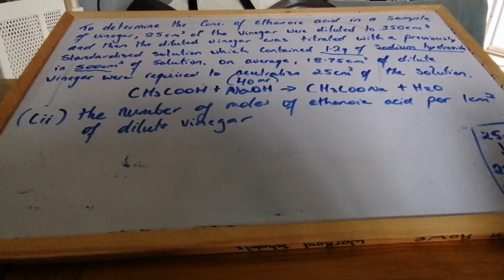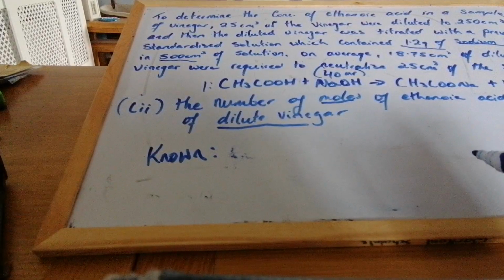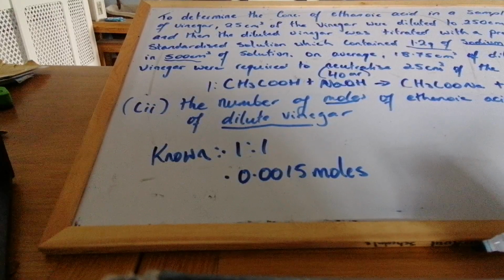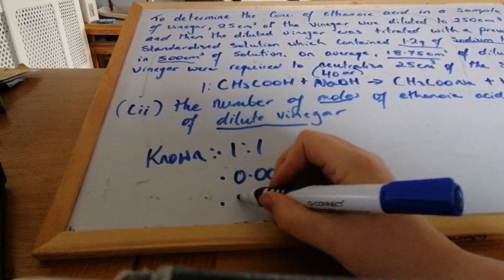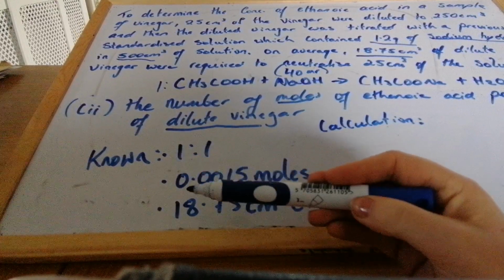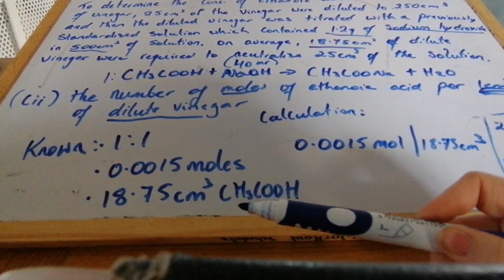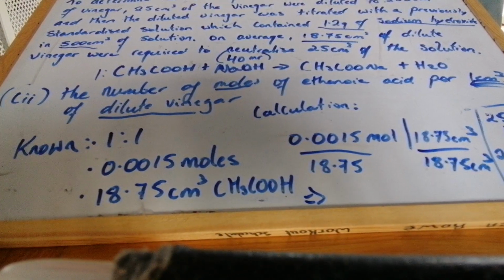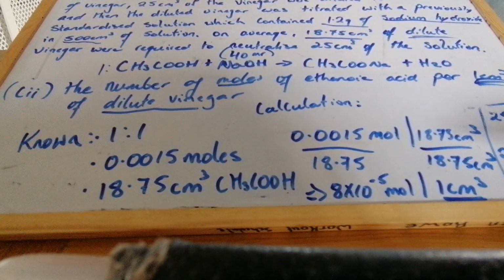2016 HL Q1 C (II)